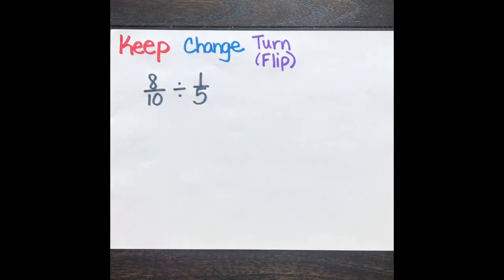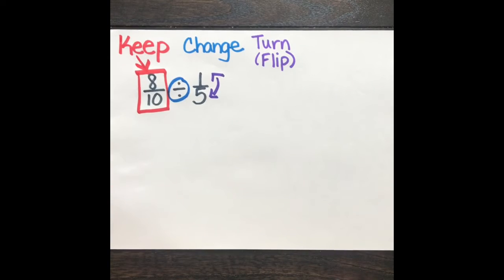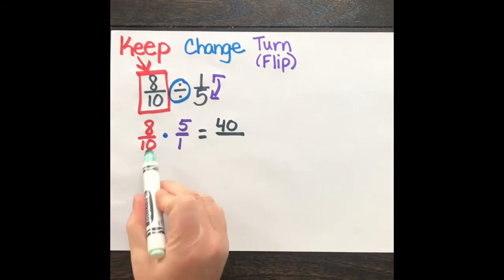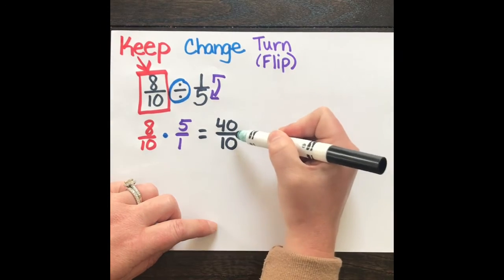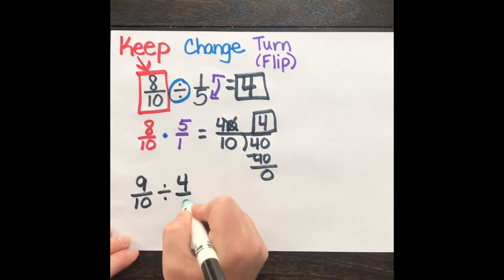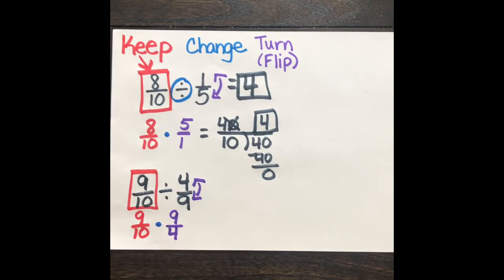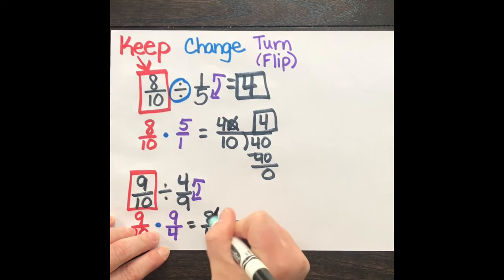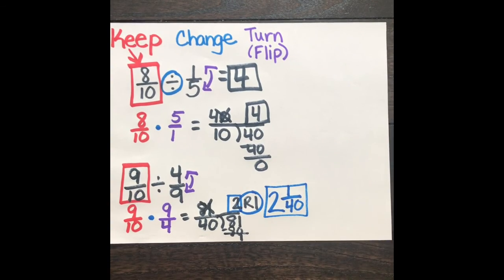Dividing Fractions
Keep Change Turn